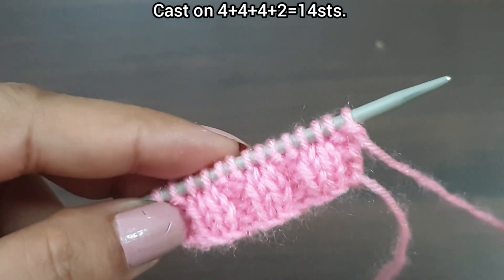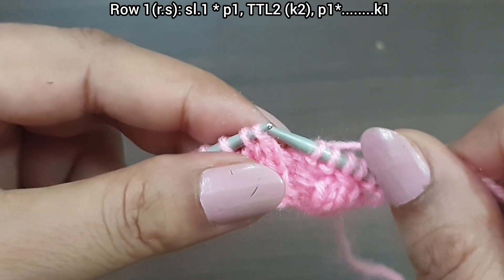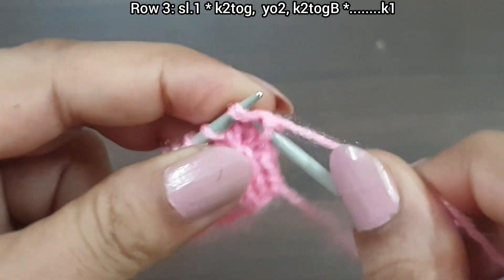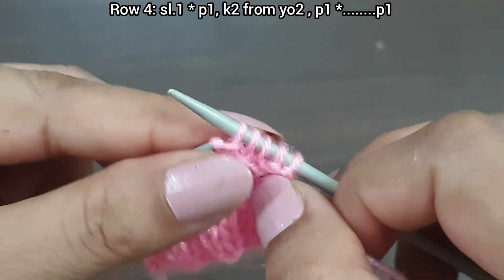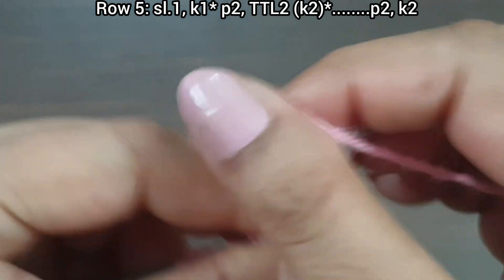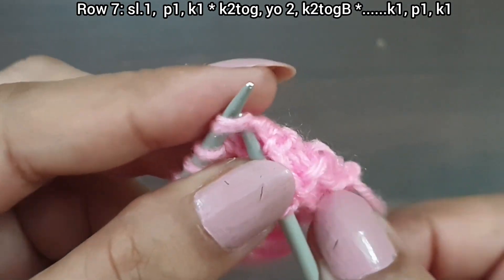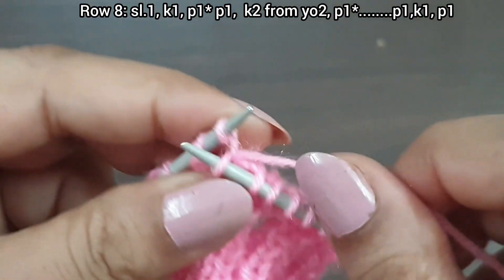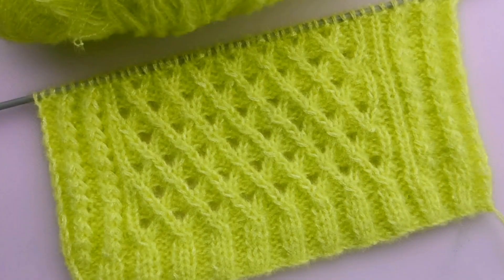Very Beautiful New Knitting Design For Baby /Kids/Ladies/ Cardigan/Jacket